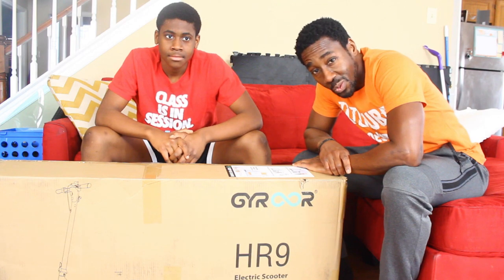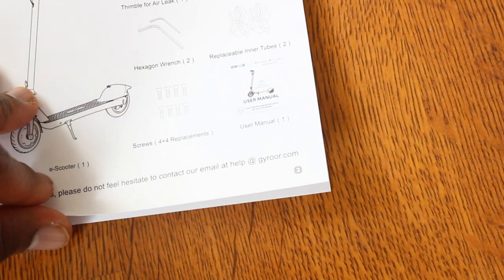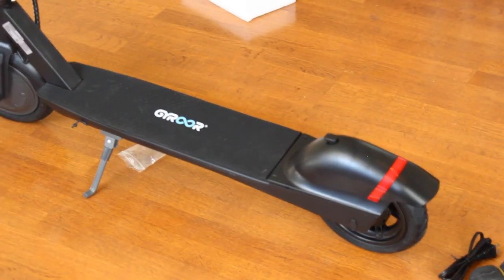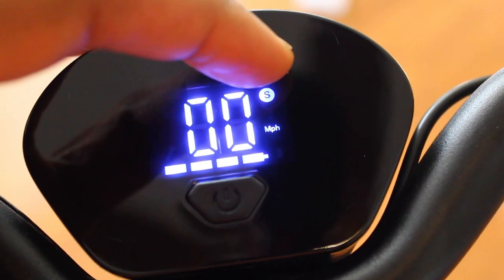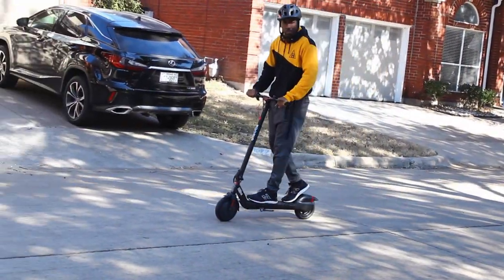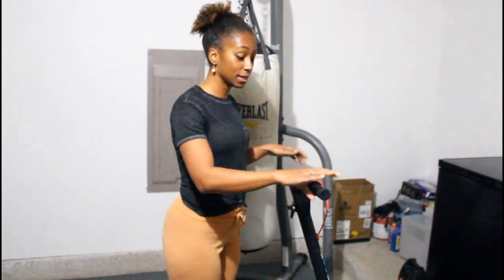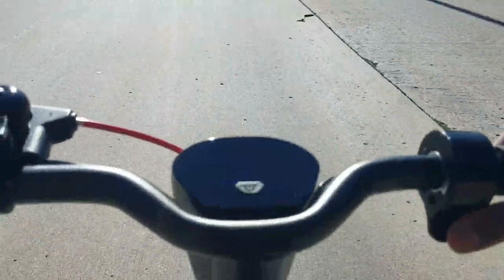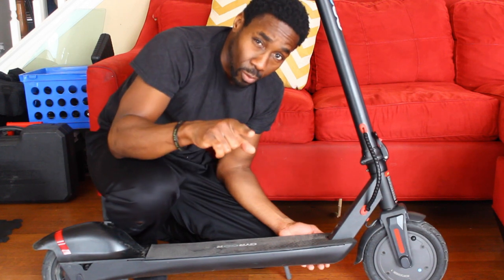Electric Scooter 19 MPH - Gyroor HR9 LIGHTWEIGHT Folding E-Scooter Unboxing Review Test Ride $429.99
Electric Scooter 19 MPH - Gyroor HR9 LIGHTWEIGHT Folding E-Scooter Unboxing Review Test Ride $429. We review the Gyroor HR9 Electric Scooter for 429.99
Gyroor HR9

This scooter folds, goes 19 MPH, goes 25 Miles per charge an LCD Display, and front\rear lights, folds, and only weighs 37 pounds .  Is this the best electric scooter for the price?  380 Watt motor and 36 Volt Battery.

Other HeroesNStuff Reviews:
Electric Bike E-Bike $1599. Himiway Cruiser All Terrain Fat Tire Bike Review Assembly FAST Test Ride

This video was edited with Cyberlink PowerDirector.
Track 02 (by Tchakare_Kanyembe),  The Chase (By Tha Silent Partner), End Of Schwindel (KieLoKaz),  How You Livin (Kenney Floreat), Snowman (Yung Kartz)

Track - Funky Suspense, AllThat

0:00 Intro
3:33 Unboxing
4:38 Assembly
10:43 Panel Display and Settings
12:05 Test Ride Modes 1-5 & Throttle Race
19:32 Test Ride & Test Electric Only Modes
25:18 Final Thoughts